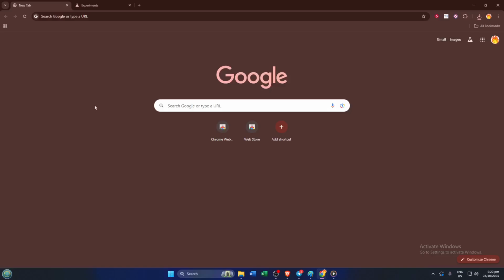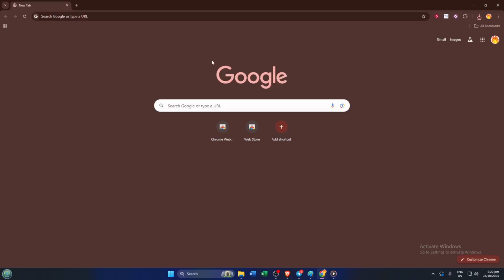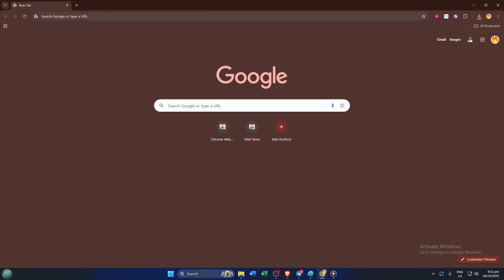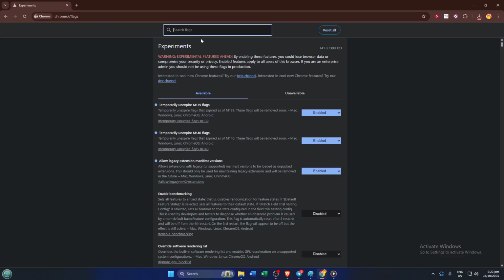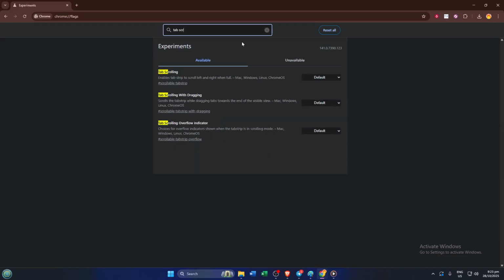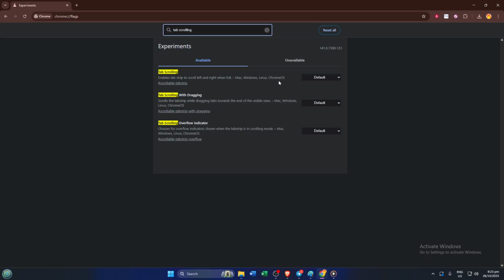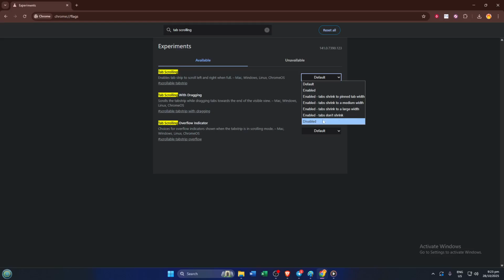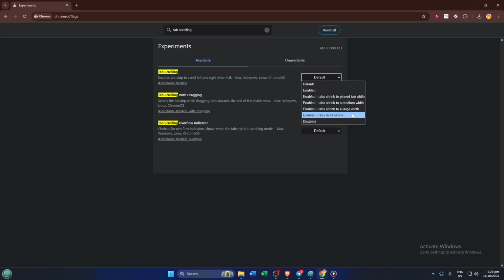How To Change Tab Size In Chrome (Fast Fix) (2026 Method)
Learn how to change the size of tabs in Google Chrome to improve your browsing experience! This step-by-step tutorial covers adjusting tab width using Chrome settings, browser extensions, and accessibility options for both Windows and Mac. Ideal for users who want to customize their workspace or manage many tabs at once.

Whether you're using Chrome on a PC, Mac, or Chromebook, you'll find practical solutions to adjust tab sizes and streamline your workflow.